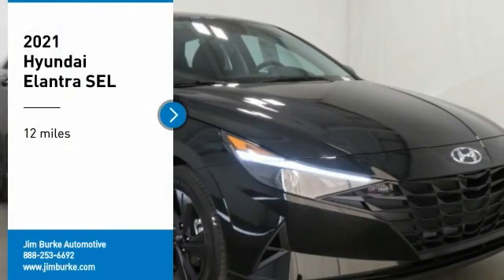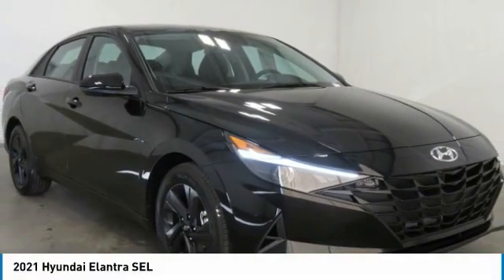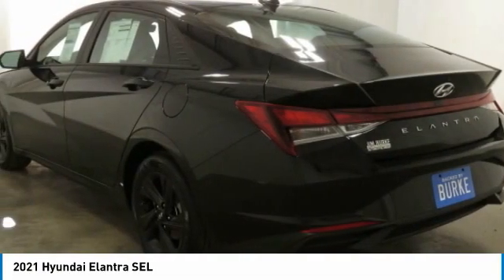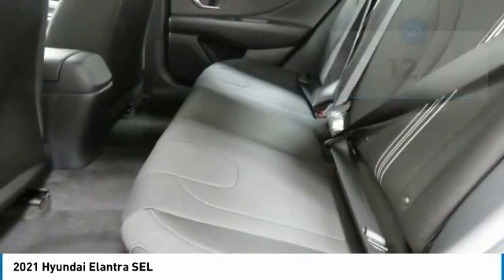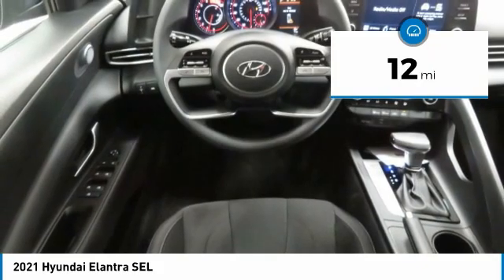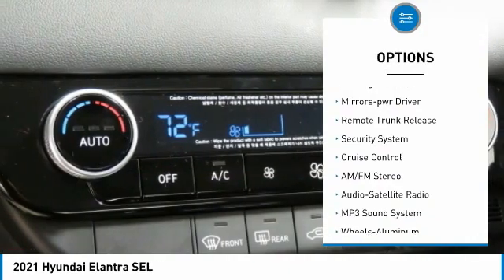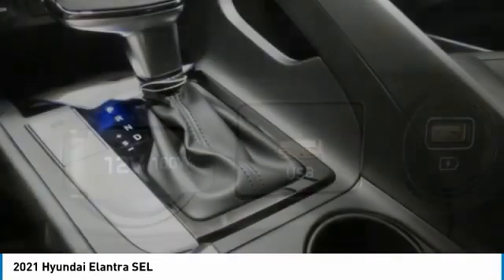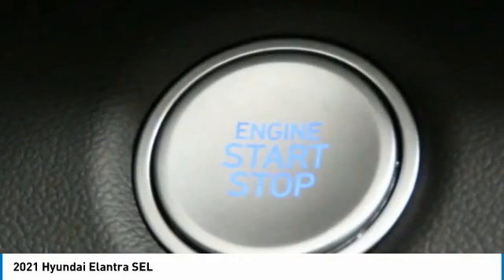2021 Hyundai Elantra Birmingham AL HY21370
2021 Hyundai Elantra SEL

NOW OPEN! TO KEEP YOU SAFE, WE DELIVER!brbrBUY ONLINE-TEXT-EMAIL-CHAT-PHONE AND WE WILL DELIVER YOUR NEXT VEHICLE TO YOUR DOOR!brbrFROM OUR SALES FLOOR TO YOUR DOOR!brbrIT'S THAT EASY!brbrRecent Arrival! Phantom Black 2021 Hyundai Elantra SEL FWD IVT 2.0L 4-Cylinder DOHC 16V 31/41 City/Highway MPGbrbrbrPrice amount shown includes Mfg. Incentives, Jim Burke Protection Package, additional incentives can include, (Military, College Grad, Valued Owner or Competitive Owner). Offers, incentives, discounts and financing are subject to expiration and other restrictions. Customer must finance with dealer, see dealer for qualifications and complete details. Consumer has the option to return vehicle within Five Days of original date of sale for A VEHICLE OF EQUAL OR GREATER VALUE. The vehicle must be exchanged or returned during the applicable time period in the same condition as it was upon delivery to the purchaser, subject to normal wear and tear. Pricing does not include dealer add ons. *All mileage shown is approximate. Demonstrations and test drives will alter the original inventoried mileage. While we make every effort to ensure the data listed here is correct, there may be instances where some of the pricing, mileage, options or vehicle features may be listed incorrectly as we get data from multiple data sources. Price includes: $500 - HMF Standard Rate Bonus Cash . Exp. 03/01/2021 $500 - Retail Bonus Cash. Exp. 03/01/2021